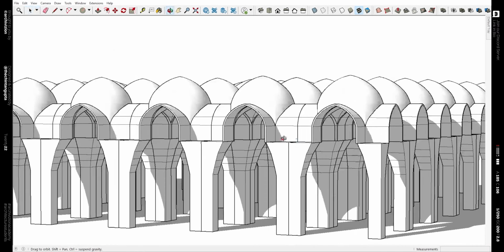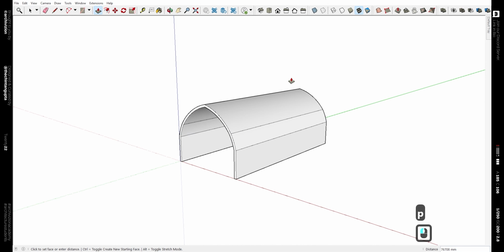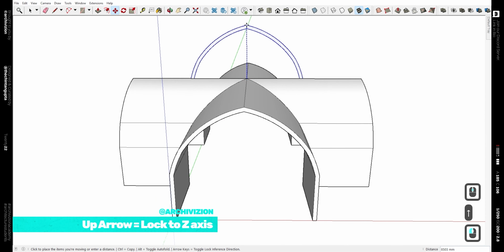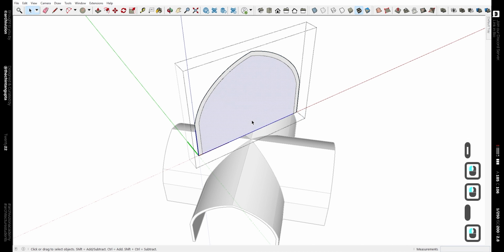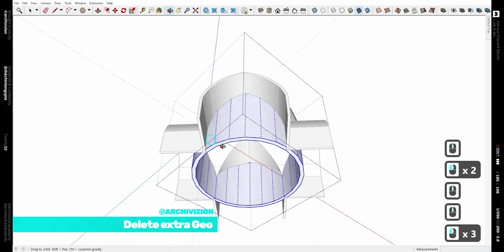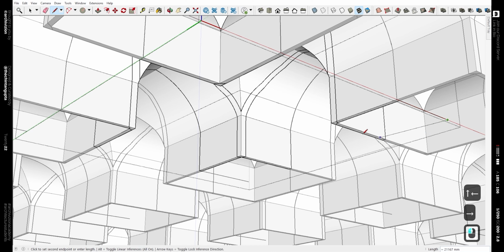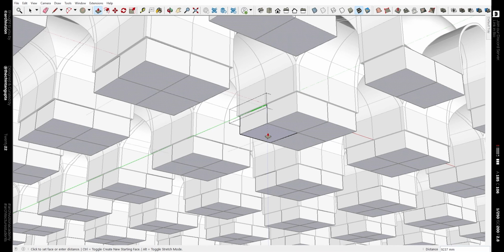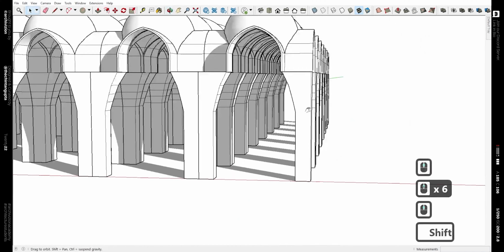SKETCHUP - NO PLUGIN CHALLENGE #016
SKETCHUP NO PLUG-IN CHALLENGE 016

Try to model this geometry in SketchUp without using any plugins.

ABOUT US:-

Archivizion is an independently operated full-time design studio located in New Delhi, India. While services tend to be specialized in Architecture Visualizations, Rendering Services, and 3d Modelling, we look to create opportunities for new ideas and projects to come to life.